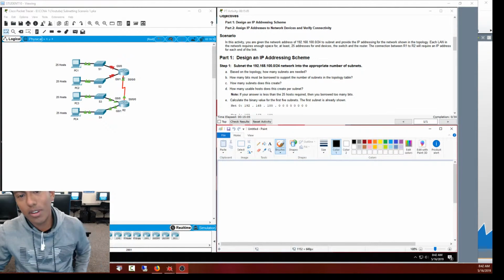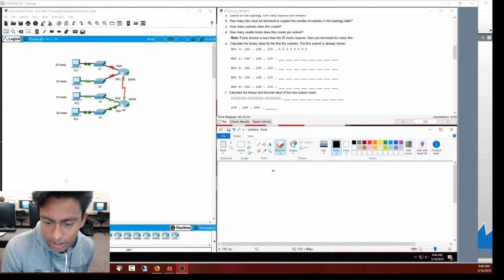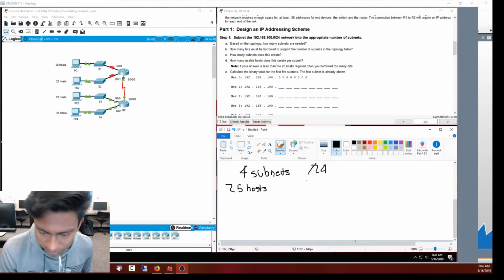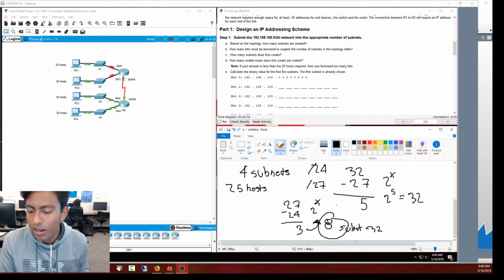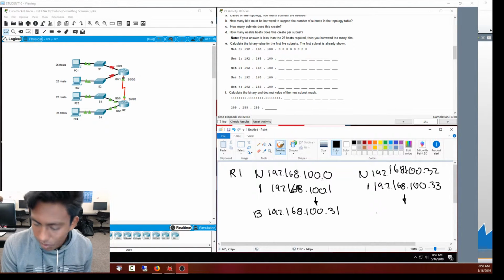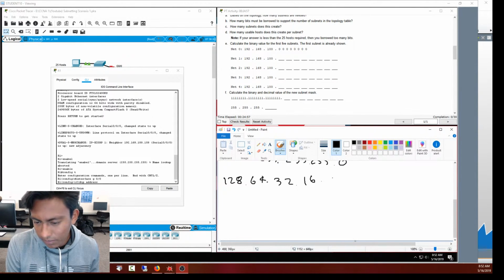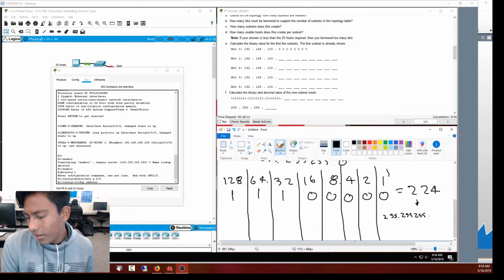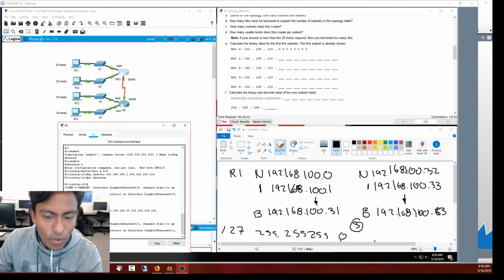OHHS Cisco Networking Academy Live Stream - Moises Cruz | May 16, 2019